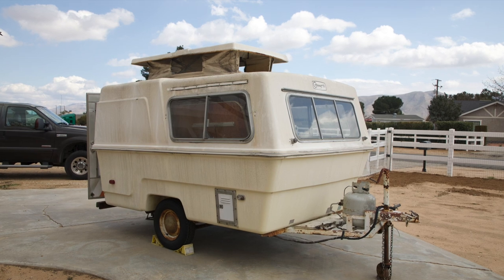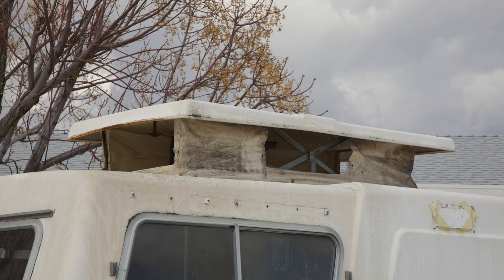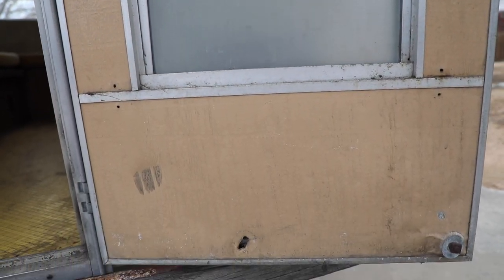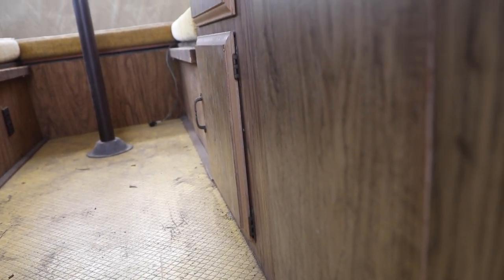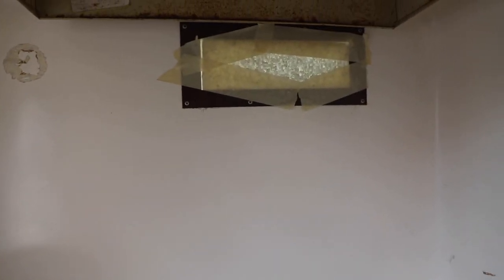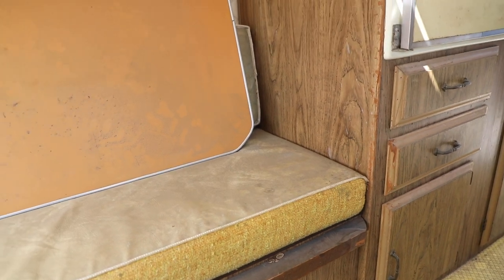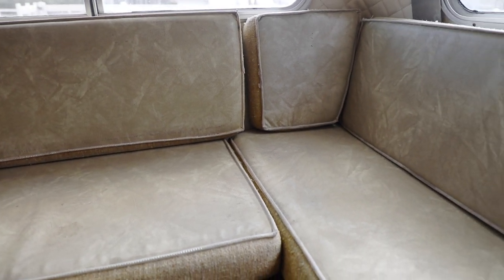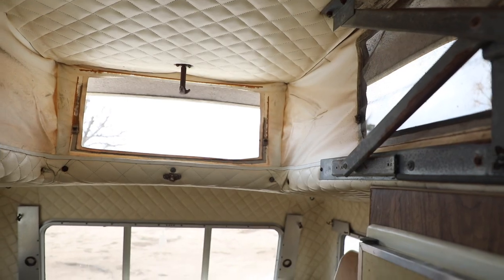1973 Hunter Compact II (La Casita) Vintage Trailer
In our next video, you'll be seeing some major before and after improvements.
P.s No brand or business paid us to use or talk about these products.

As promised below are all the products we have used as supplies...

Kitchen Cabinet Color
- HGTV HOME Sherwin Williams (Interior Paint)
Showcase Stain-Blocking Paint & Primer
Stays Clean, Longer. Advanced Stain and scrub resistance.
Color = Blue Nile

Kitchen Cabinet Primer
- Zinsser - Bulls Eye 1,2,3 Water Base Interior & Exterior
Primer for all surfaces
Improves Hide & Coverage of deep Color Paints.
Sticks to all surfaces without sanding.
Block Stains, Seals Uniformly. Dries in 1 hour
Color = Gray

Primer used on hidden problem areas we found in the trailer
- Zinsser - Mold Killing Primer
Kills existing Mold, Mildew, and odor causing bacterias

Vacuum
- Rigid - 12 Gallon wet/dry Vac
tug-a-long dual-flex locking hose
HD1200, 5.0 Peak HP, 45L, 2 1/2" Hose Diameter

Cabinet drawer and door hinges and handles
(this was just a random black canned spray paint we already had)
- Krylon - Specialty high heat, heat resistant up to 600 degrees ferinheight
Inhibits Rust - interior/exterior. Dries in 15 minutes.
Color - High Heat Black

Magic Eraser Cleaning Product
- Great Value (Walmart Brand) - Miracle Cleaning Eraser, 12 Count
4.6" x 2.4" x 1"

Cleaning Rags
- Paint and Cleaning Rags - Made with natural fiber
PFC - Precision-Fiber Cloth, 50 Count
Lint Free, All Large Pieces, Super Absorbent, Solvent Resistant, Rinses out for reuse

Lighting fixture color
- Rust-Oleum - Metallic - Stops Rust, Brilliant Metal Finish
Color = 7270 Gold Rush Metallic

Music Credit
Artist: Dee Yan-Key
Album: Latin Summer
Track Title: Montuno: Evening Mood